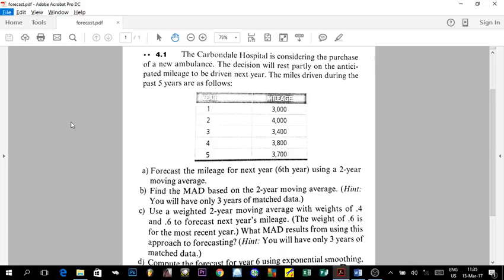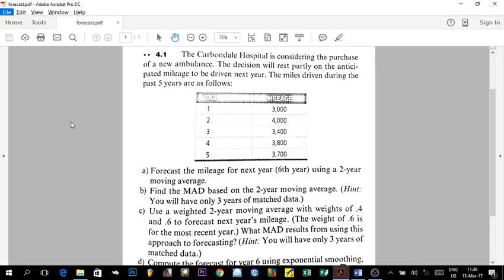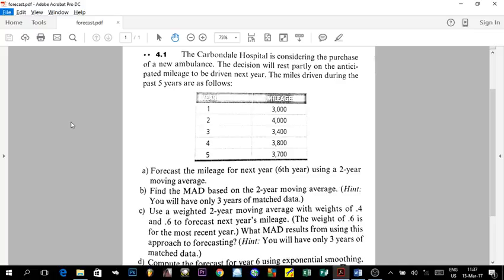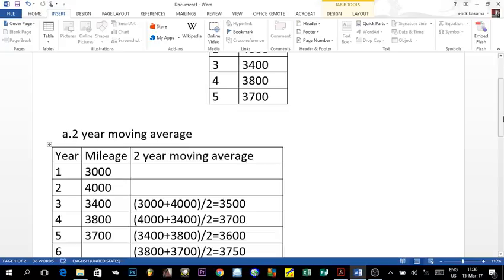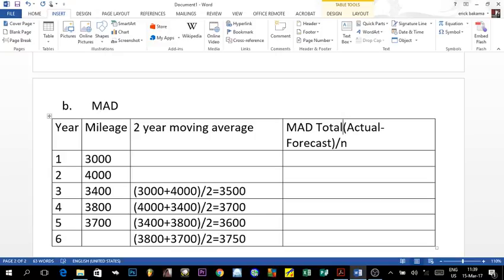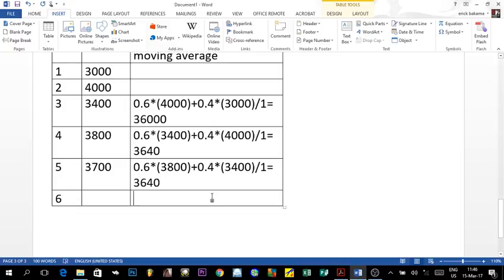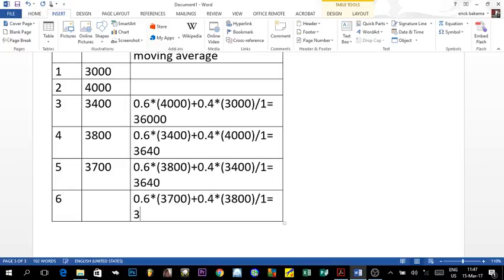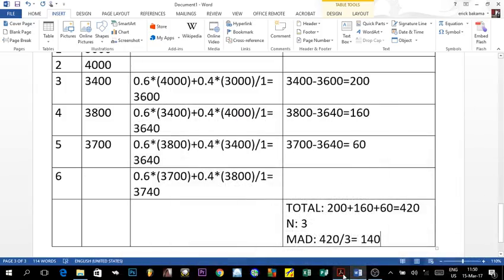Chapter 4 part 2 Weighted Moving average & MAD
This video introduces students to basic techniques of Forecasting covered in class. The presenter, Eric Bakama, put it in a very simple and straightforward way to allow the students to grasp the concepts behind the Naive approach, Moving Averages, Weighted-Moving Average and Exponential smoothing. Measures of forecasting errors are also introduced in order to enable the students to select the best forecasting techniques.